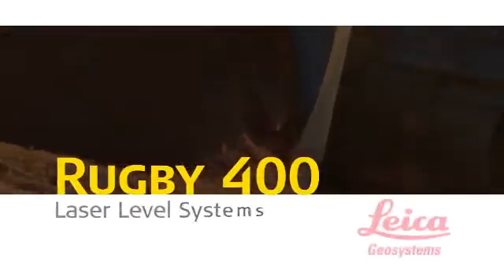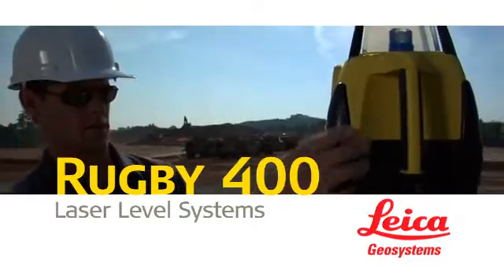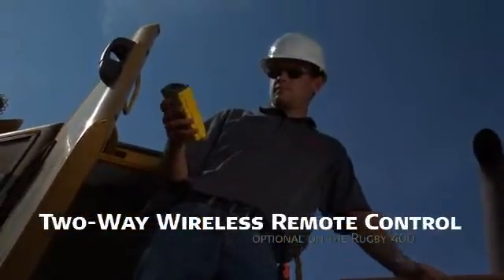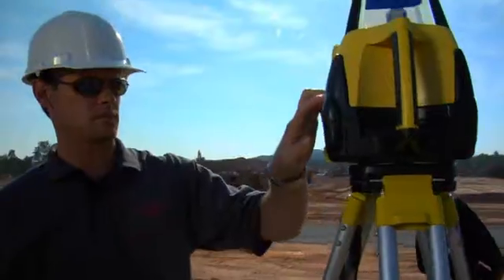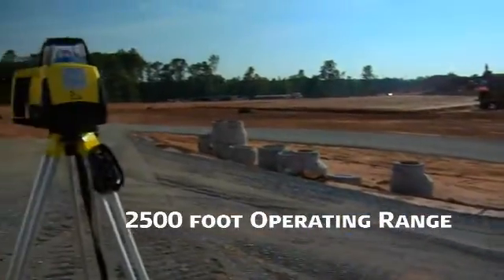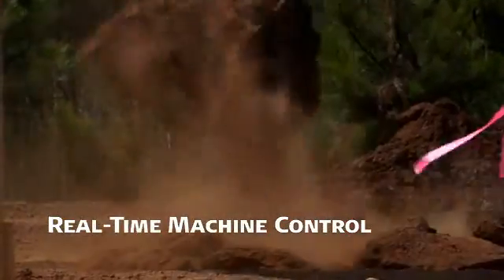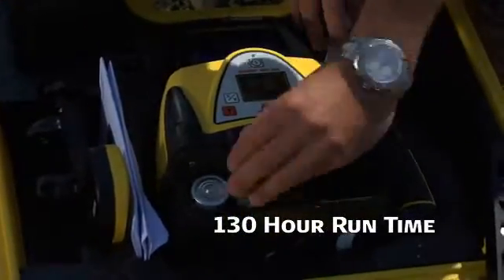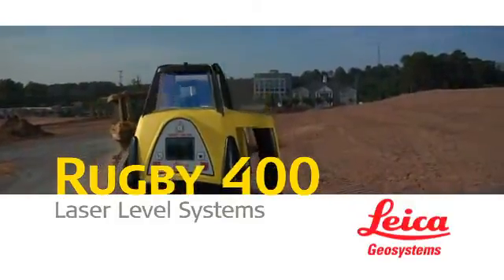Leica Construction Laser Rugby 300SG & 400DG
When you want precision grade on single and dual slopes, Leica Rugby 300SG and 400DG machine control lasers are the industry's most simple, reliable, and versatile solution. Rugby machine control lasers work expertly to achieve accurate grade.  Video includes an overview of features and applications.